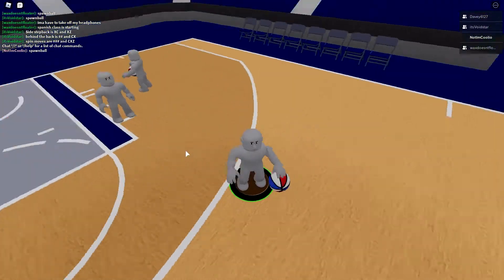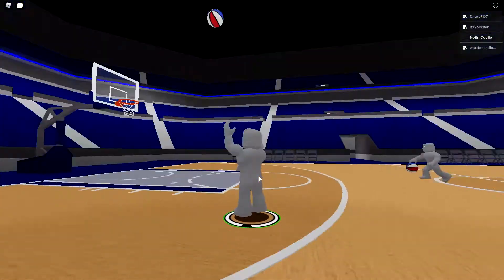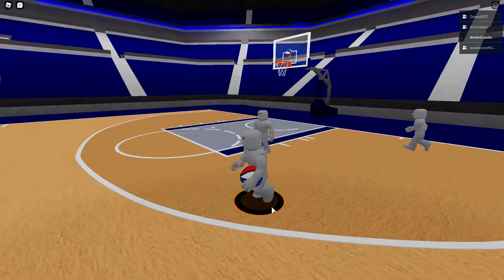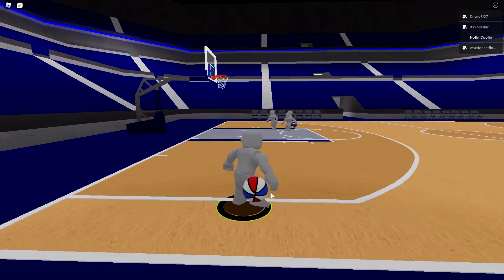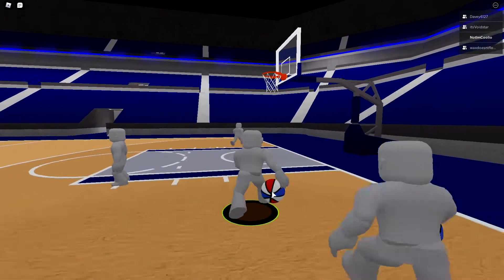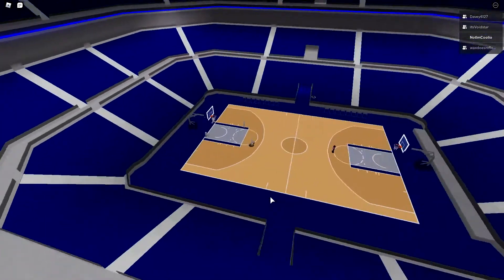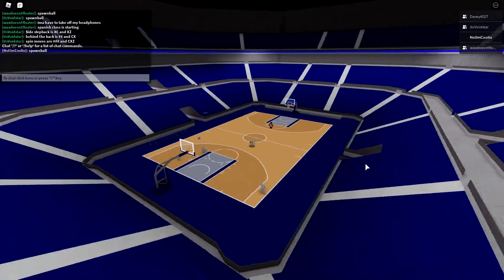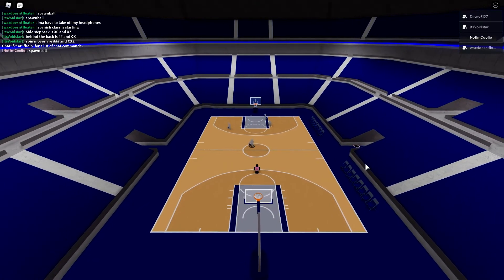Hoop Central Update #10 (Q&A RELEASING TOMORROW)